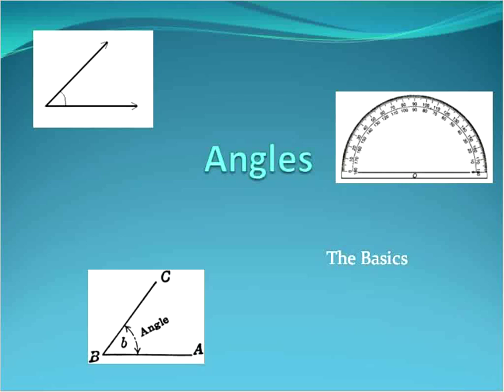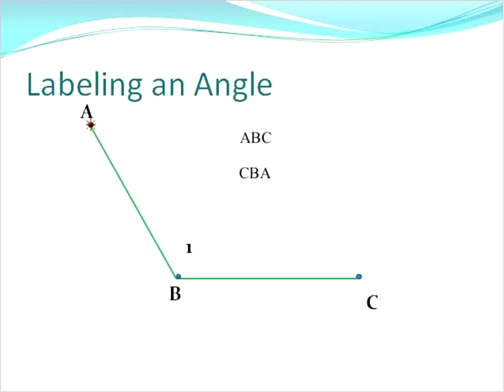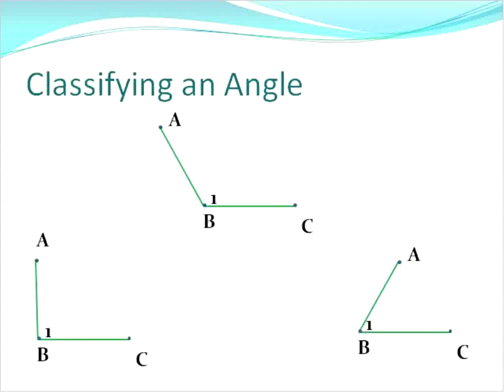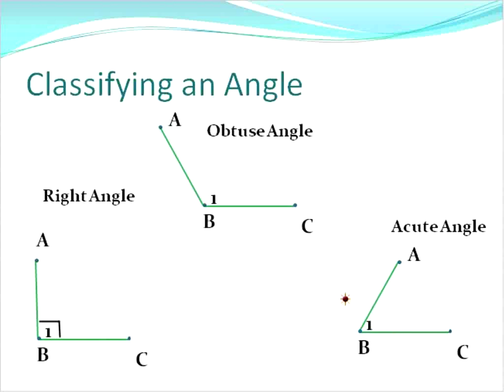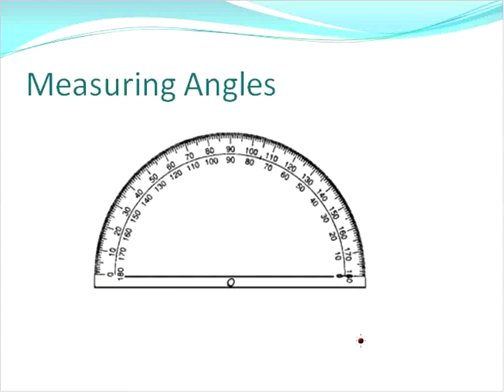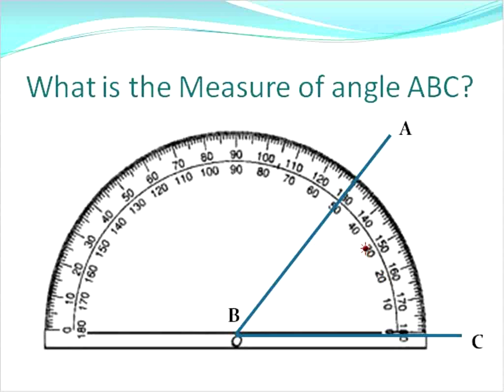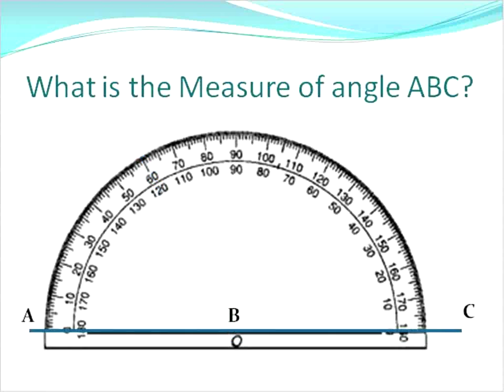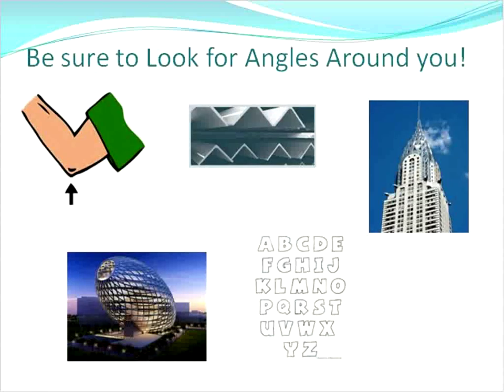Angles Lesson Part 1 - The Basics (Simplifying Math)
This is a basic Geometry lesson about Angles.  Labeling, classifying and measuring angles.